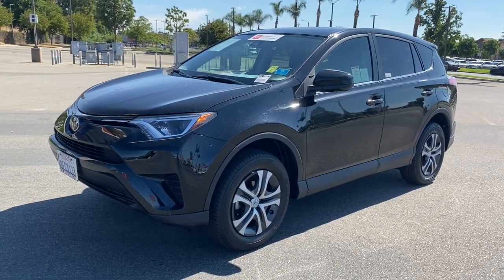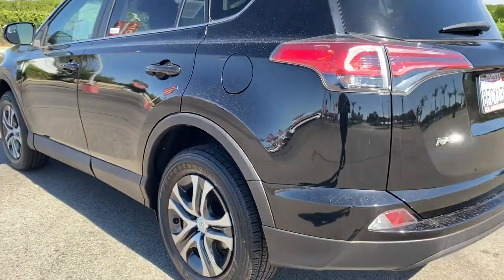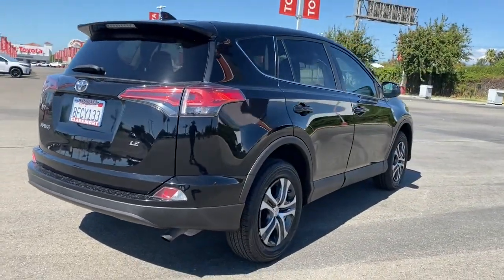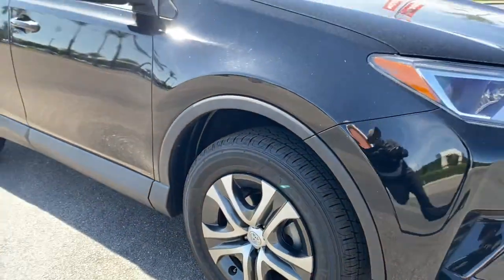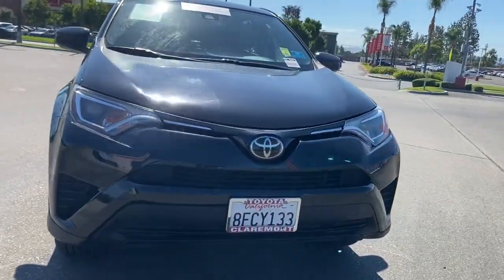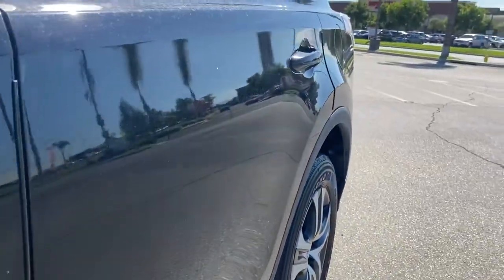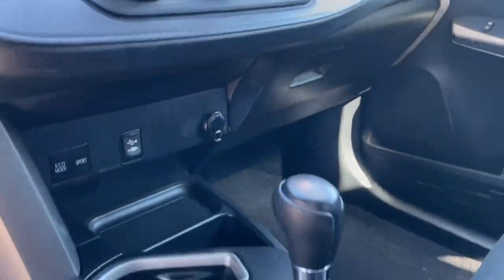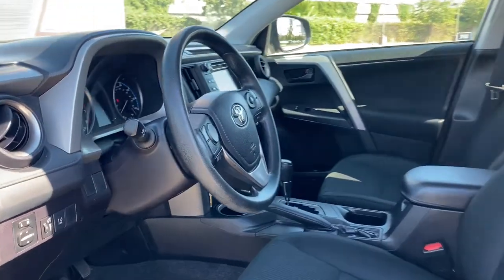2018 Toyota RAV4 Claremont, Ontario, Pasadena, Anaheim, CA 0P306540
Black Used 2018 Toyota RAV4 available in Claremont, California at Claremont Toyota. Servicing the Ontario, Pasadena, Anaheim, CA area.

Claremont Toyota
601 Auto Center Drive

Looks and runs great. Good tires and brakes. Engine and transmission run smooth. Damage free. Immaculate inside and out. FREE CARFAX! We have great interest rate and financing for ALL credit situations.. Black 2018 Toyota RAV4 LE FWD 6-Speed Automatic 2.5L 4-Cylinder DOHC Dual VVT-i Black w/Fabric Seat Trim.23/30 City/Highway MPGToyota Details:* Roadside Assistance* Warranty Deductible: $0* Limited Comprehensive Warranty: 12 Month/12000 Mile (whichever comes first) from certified purchase date. Roadside Assistance for 7 Year / 100000 Mile (for Toyota Certified Used Vehicles program) Limited Comprehensive Warranty: 12 Month/12000 Mile (whichever comes first) from certified purchase date. Battery Warranty coverage for 10 years/100000 miles (2020 Hybrid models) or 8 years/100000 miles (Hybrid models prior to 2020) from original date of first use when sold as new. Fuel Cell Vehicle Warranty 8 years/100000 mile (whichever comes first) on key fuel cell components. Roadside Assistance for 7 Year / 100000 Mile (for Toyota Certified Used Hybrids program)* Vehicle History* Powertrain Limited Warranty: 84 Month/100000 Mile (whichever comes first) from TCUV purchase date* Transferable Warranty* 160 Point Inspection (for Toyota Certified Used Vehicles program) 174 Point Inspection (for Toyota Certified Used Hybrids program)Awards:* 2018 KBB.com 10 Best SUVs Under $25000 * 2018 KBB.com 10 Most Awarded Brands * 2018 KBB.com Best Resale Value Awards